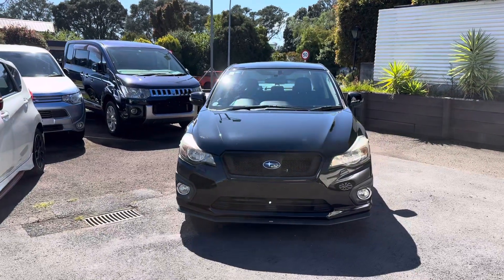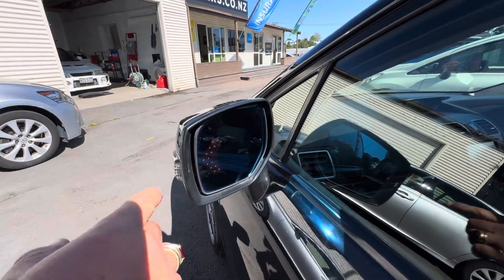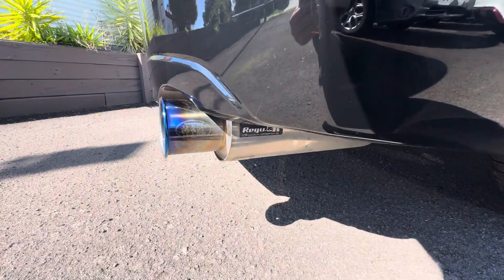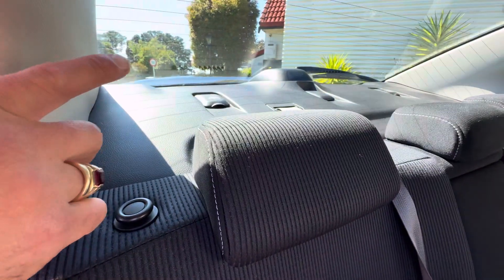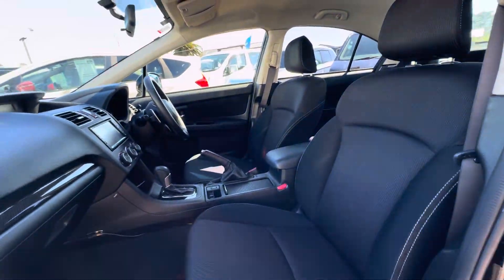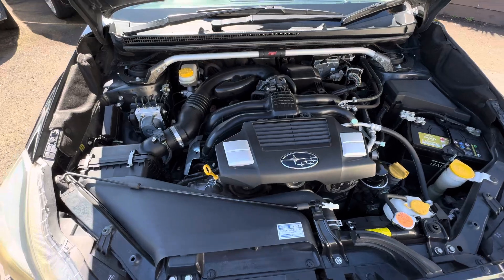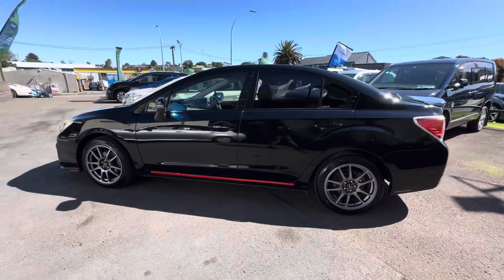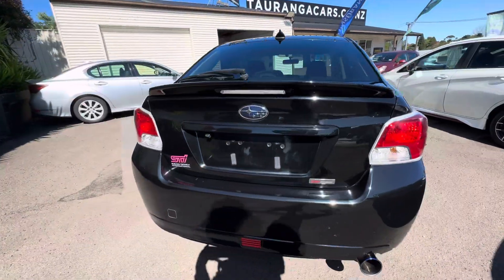5810- 2012 Subaru Impreza G4